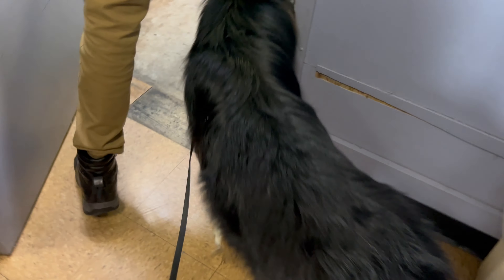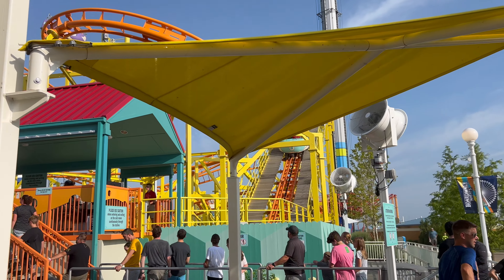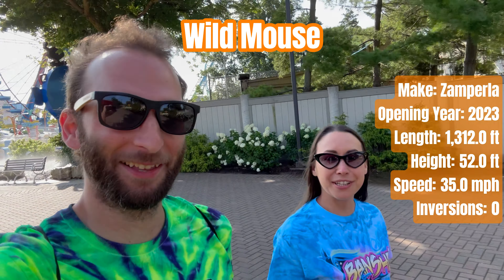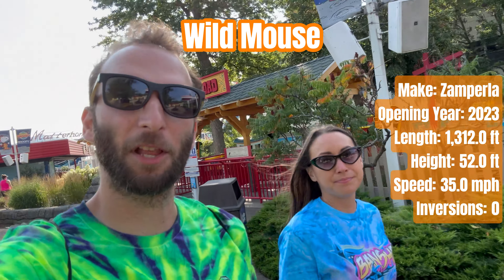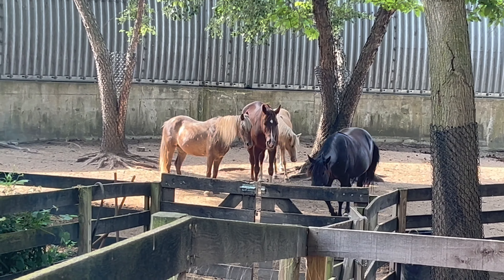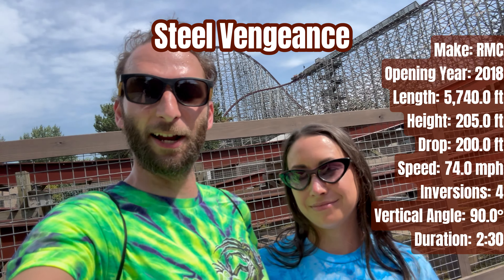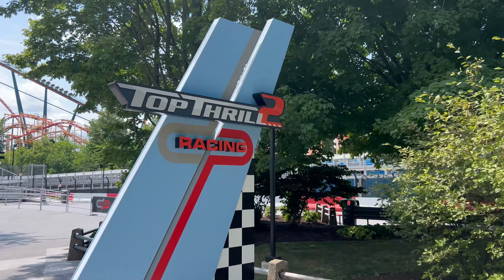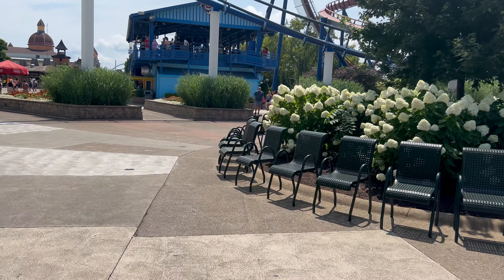We Had An EPIC Day At Cedar Point | The Roller Coaster Capital!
Join us as we tackle the roller coaster capital of the world! This amazing park is a staple in the Global amusement industry, as people travel from all around the world to get to this gem in Sandusky, Ohio. Even with the all-new top thrill 2 closed until next year, there might not be a better roller coaster lineup at any other theme park in the world, it's truly that special. Located on gorgeous Lake Erie with world-class attractions like Steel Vengeance, Maverick, and Millennium Force, we can see why people come from all over the planet! If that wasn't enough, they are building a brand new Tilt coaster in Sirens Curse, coming 2025! This is the last stop on our Summer 2024 amusement park road trip through the Midwest, and we'd love to bring you along for the fun!